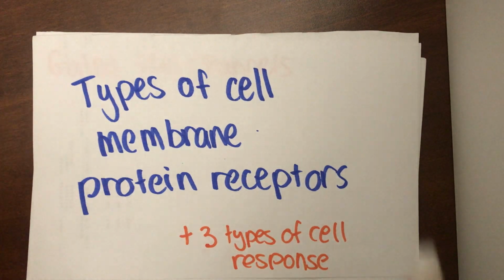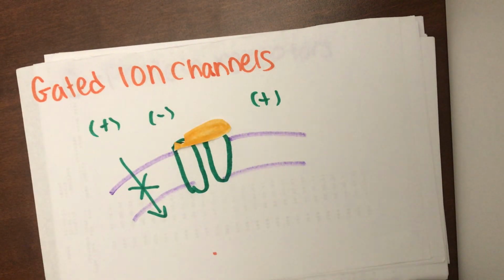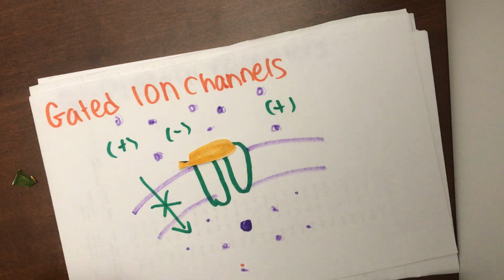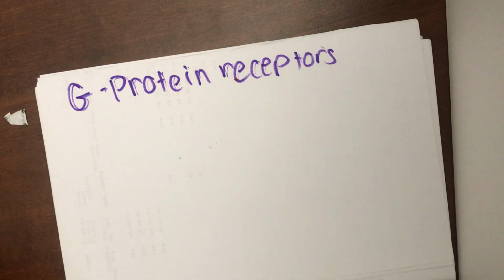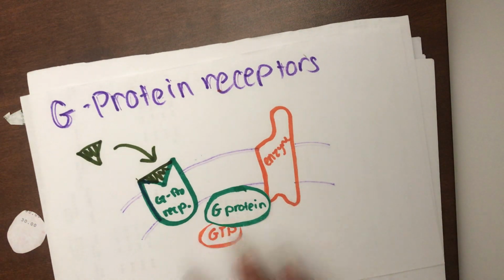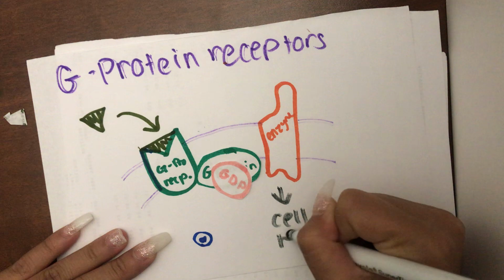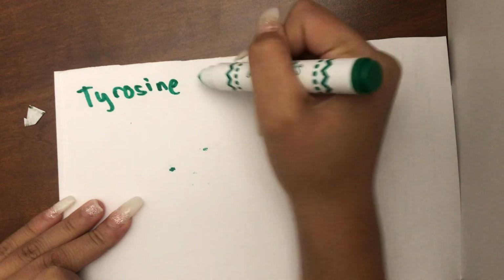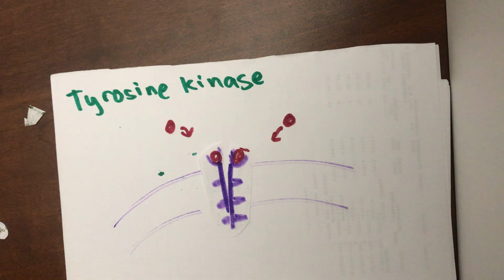Cell communication pt2